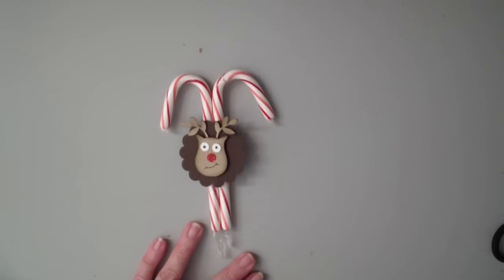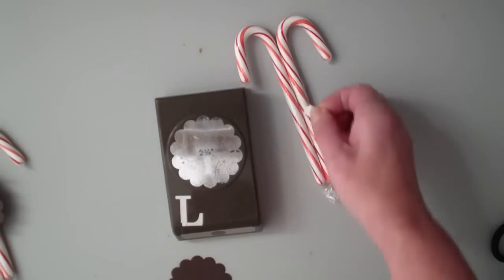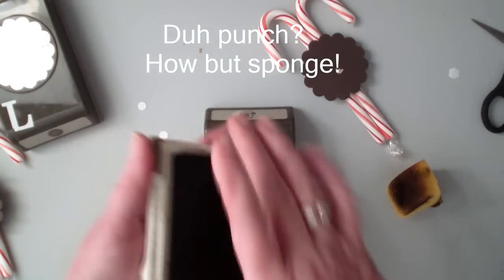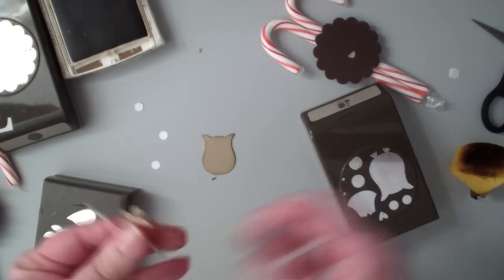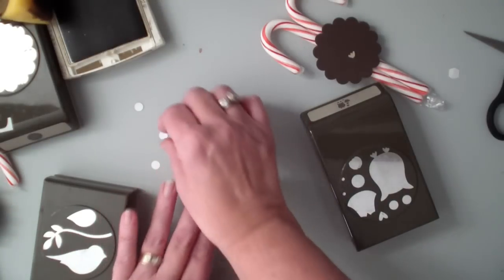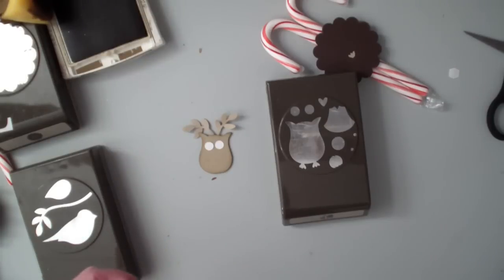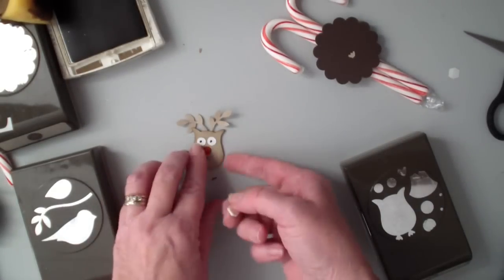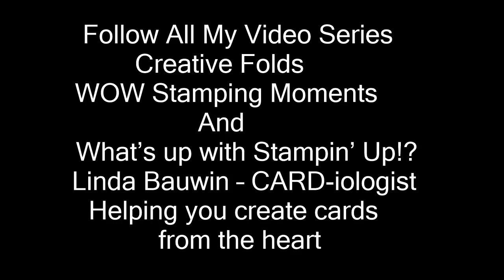Candy Cane Reindeer